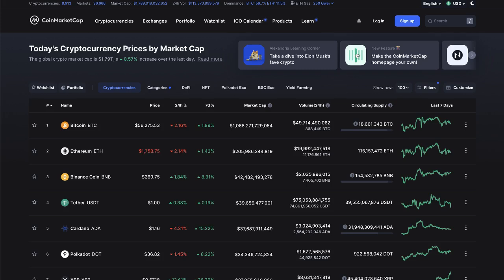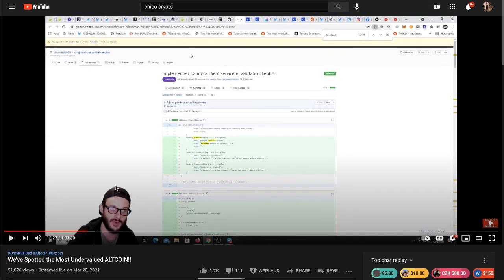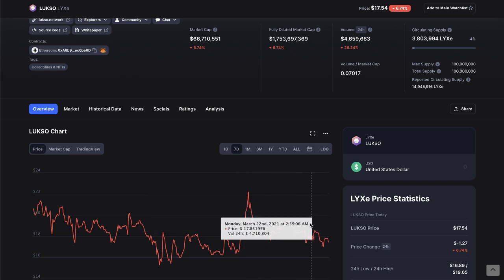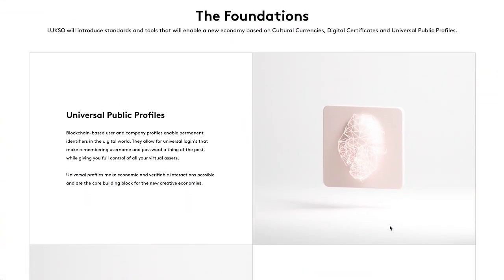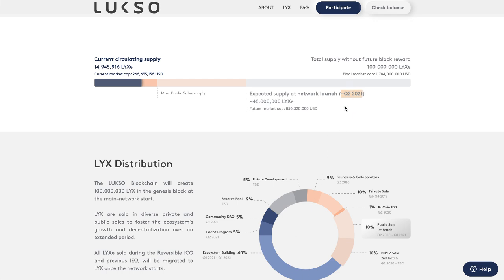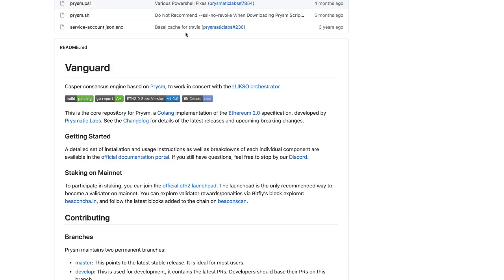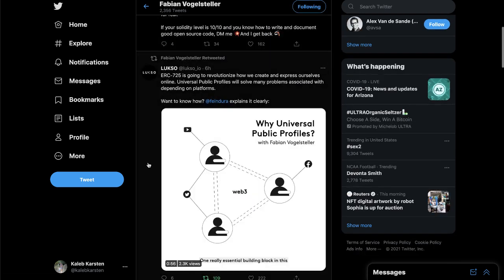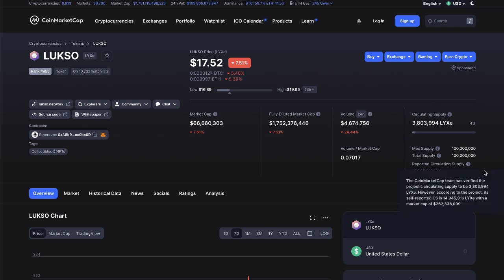LUKSO (LYXE) listing on Coinbase!?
Is LUKSO (LYXE) going to be listed on Coinbase soon? Some code on the LUKSO Github has lead many investors to speculate about a potential partnership with Coinbase in Q2 2021. This would time up perfectly with the planned main net launch in Q2 2021. What will LYXE jump to if it was listed on Coinbase?